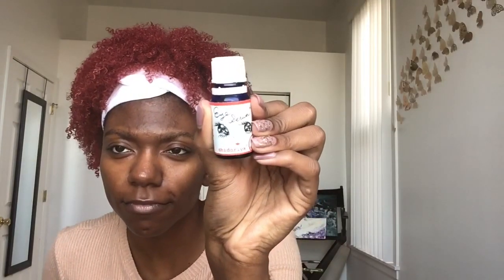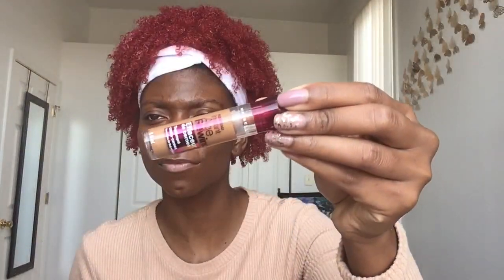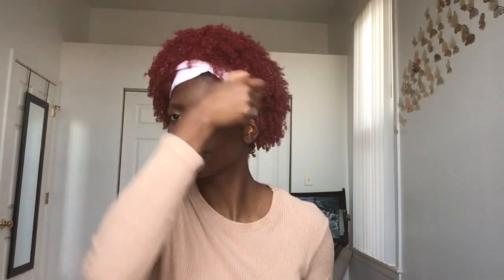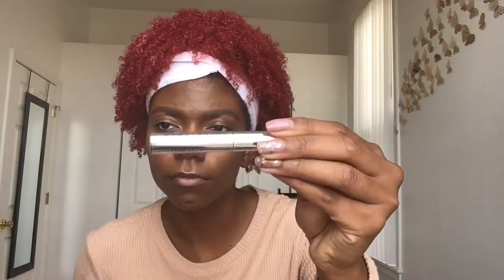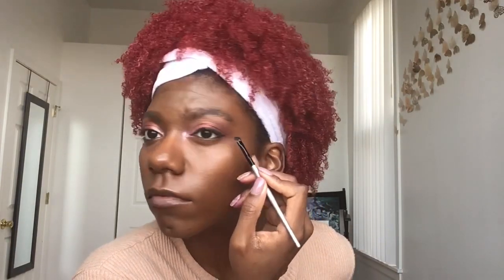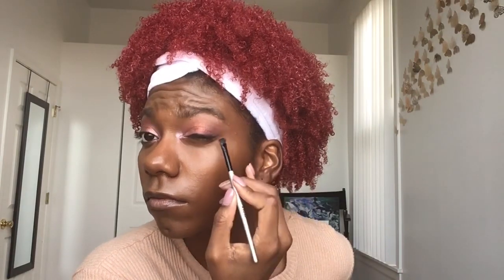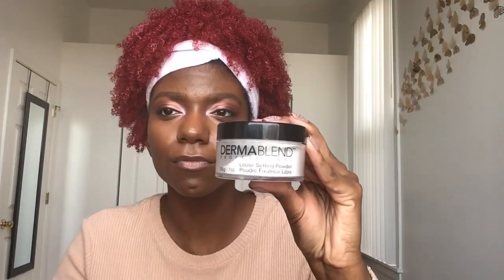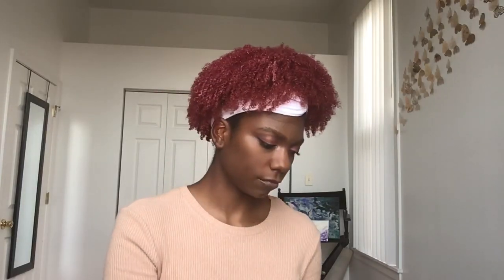GRWM! Ft. Her Mannerisms products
Hi lovelies!! I wore this look for Christmas dinner with my family. This look features some black owned, vegan and cruelty free products. Enjoy!